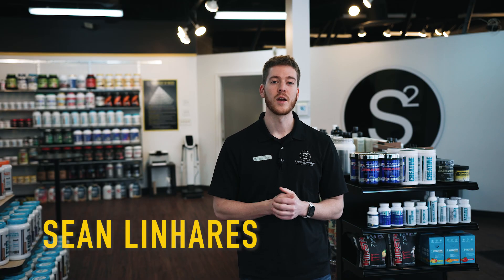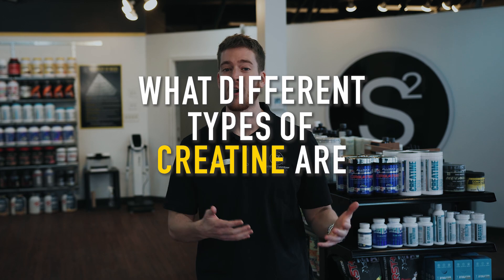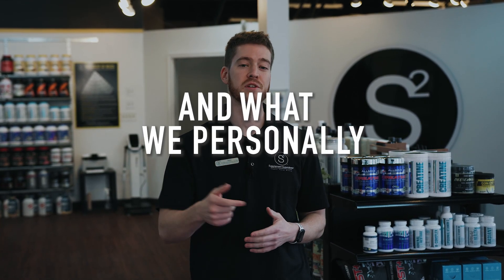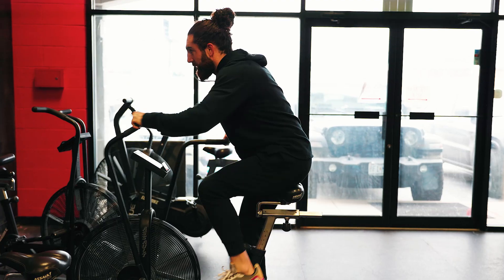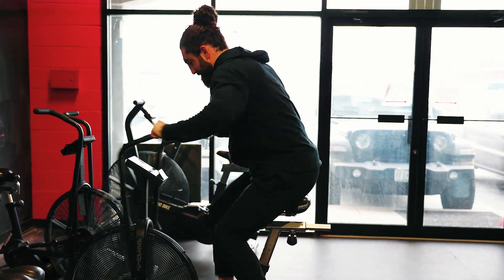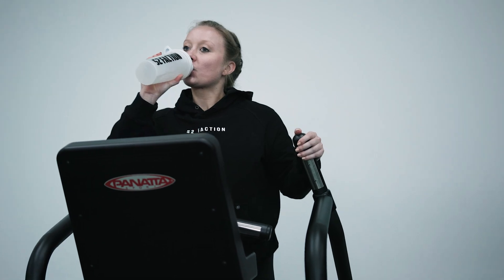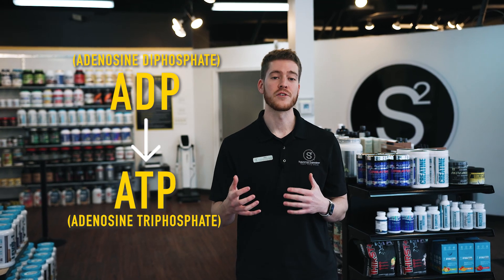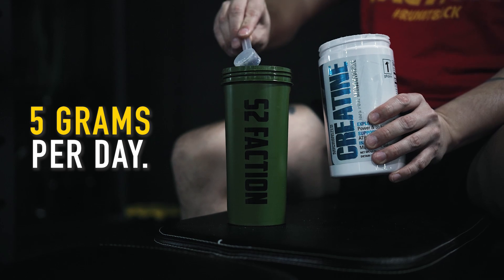Creatine: Benefits, Types of, & Recommendations!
Today, we’re talking about creatine!

- What are the benefits of supplementing with creatine?
- The different types of creatine
- What type we personally recommend

Creatine is a naturally-occuring substance made by the human body … and it’s also found in meat and fish. Now, you may be wondering if our body naturally produces creatine, why should we supplement with it?